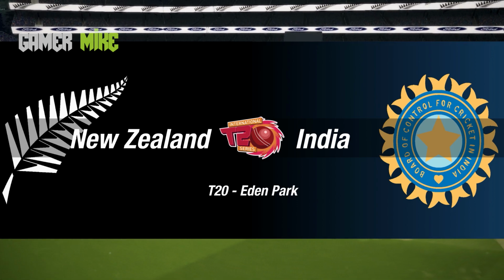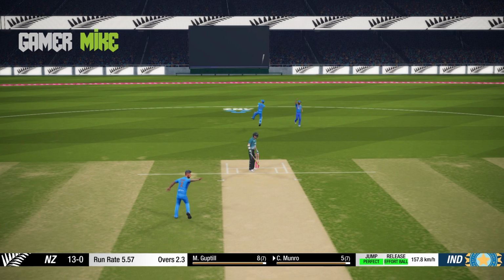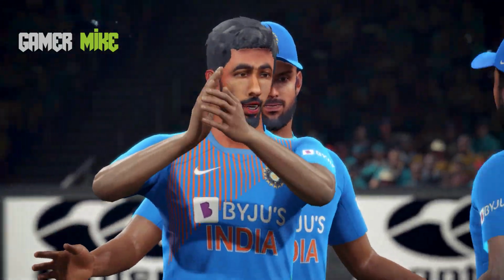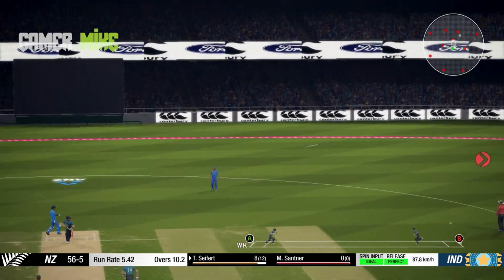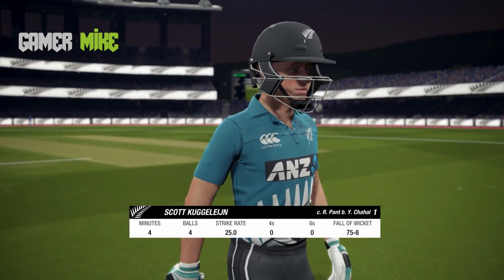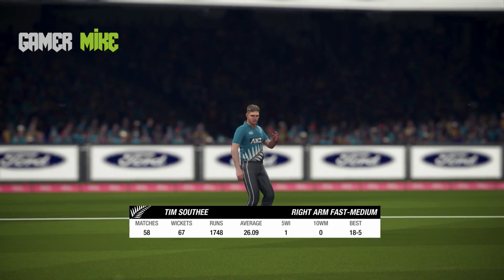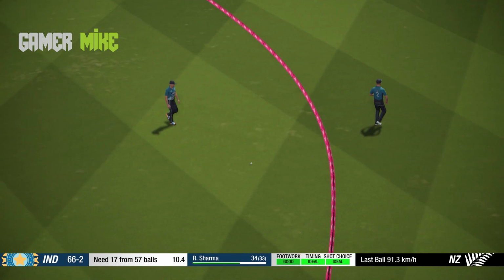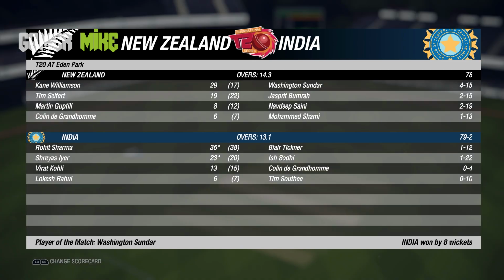New Zealand vs India 2020 - 1st T20 Highlights | Cricket 19 Gameplay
As We Take a Look at The Highlights of The First Kent R.O T20 between New Zealand & India which is held in Eden Park, Auckland, New Zealand.

" PLAY INTENSE. INSPIRE THE NEXT GENERATION "